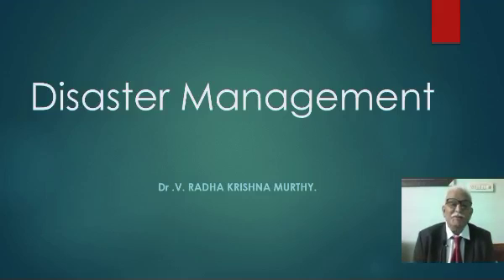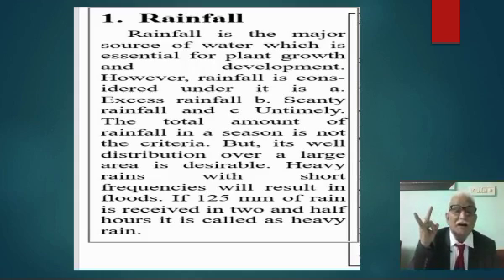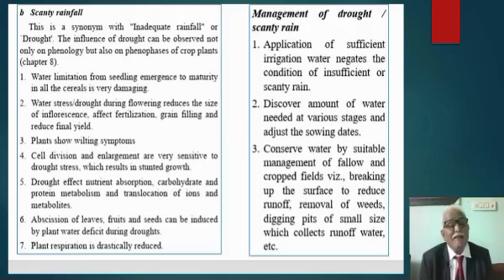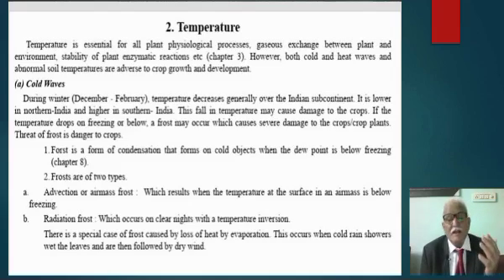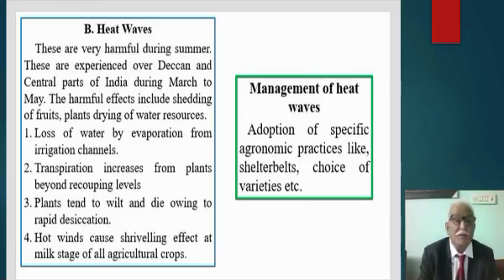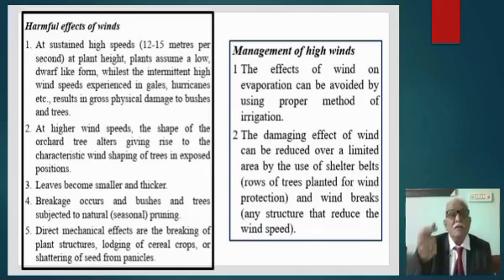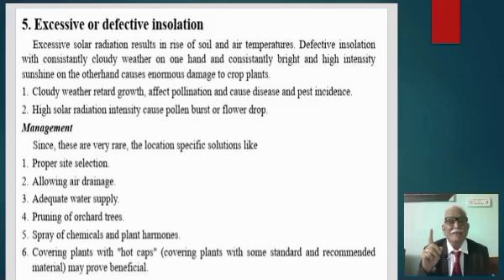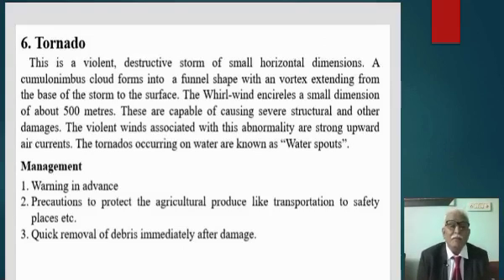Chapter 9 Disaster Management Basics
Scanty rainfall; untimely rains; defective insolation.